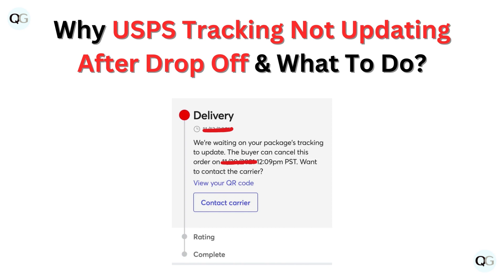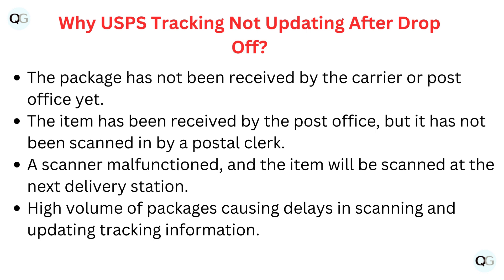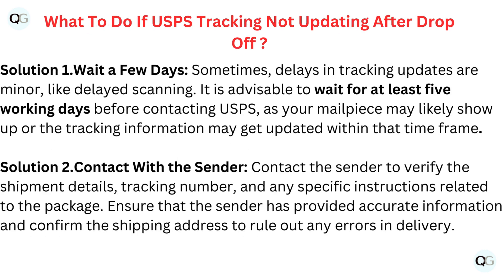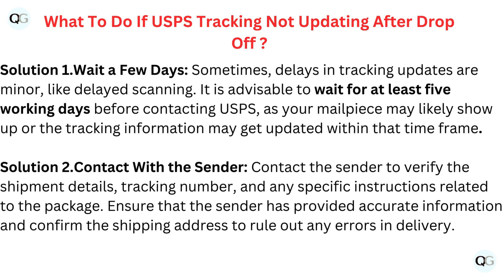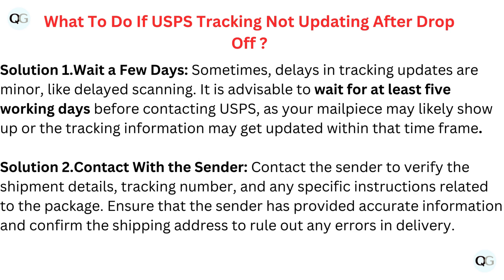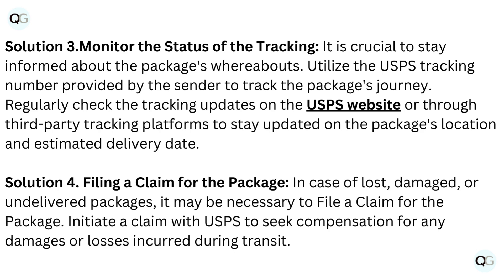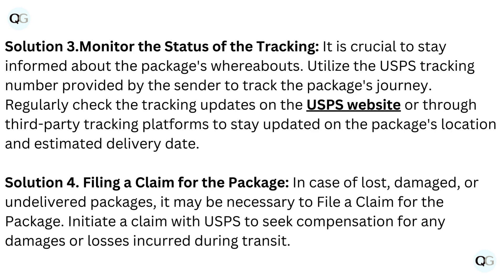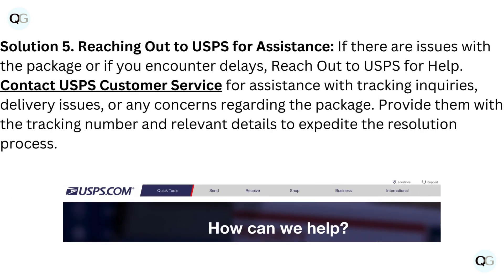Why USPS Tracking Not Updating After Drop Off & What To Do?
In this informative YouTube video, we delve into the common issue of USPS tracking not updating after dropping off a package and provide practical solutions to address this concern. We explore the possible reasons behind the lack of tracking updates and offer helpful tips to troubleshoot the problem. Whether you're a frequent shipper or just curious about the USPS tracking system, this video will equip you with the knowledge to navigate through any tracking issues you may encounter. Stay informed and ensure your packages are properly tracked with our expert advice.